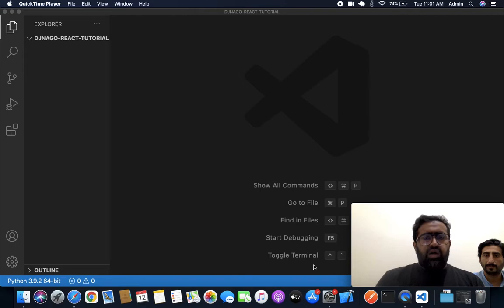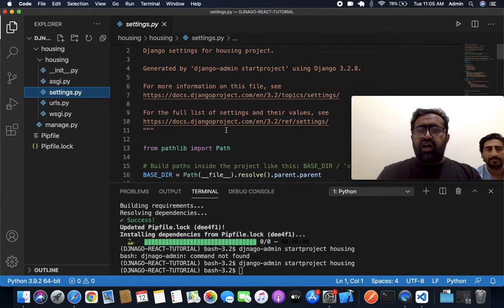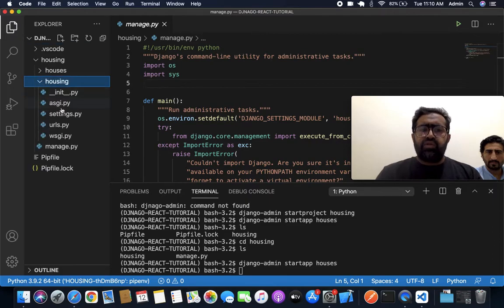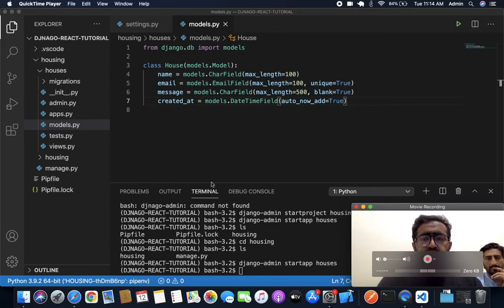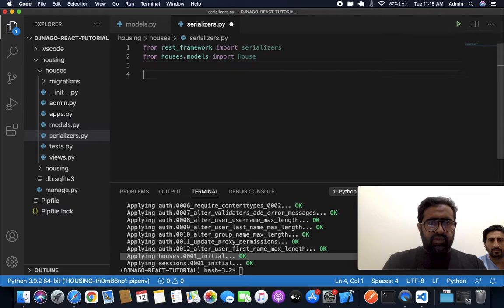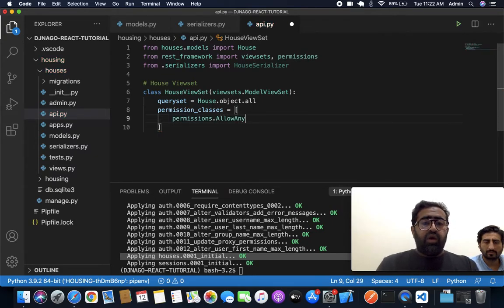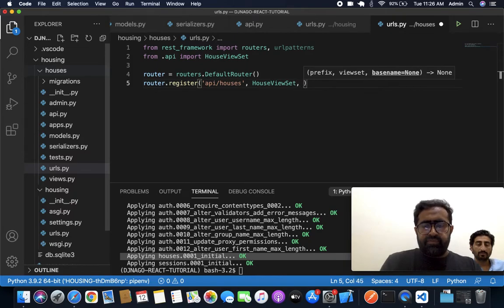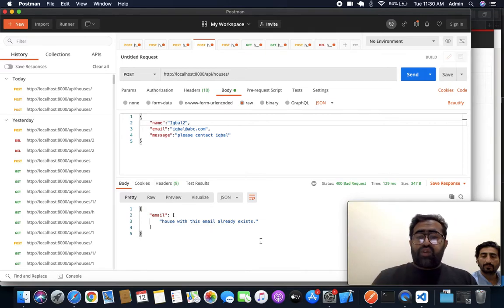REACT DJANGO TUTORIAL PART 1 , Work in the APIs of DJANGO. Create your first PYTHON Django app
Work in the APIs of DJANGO